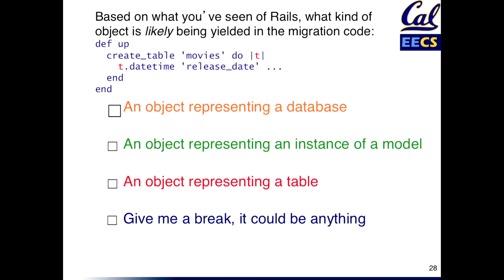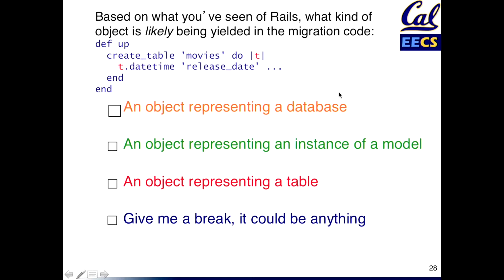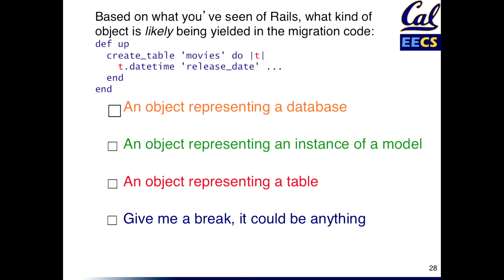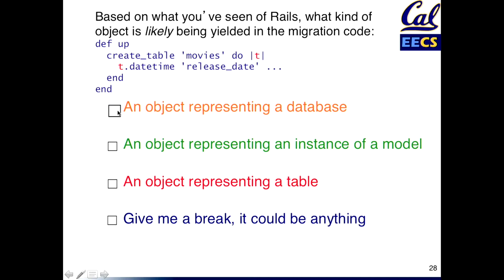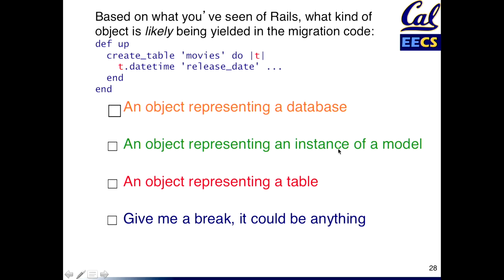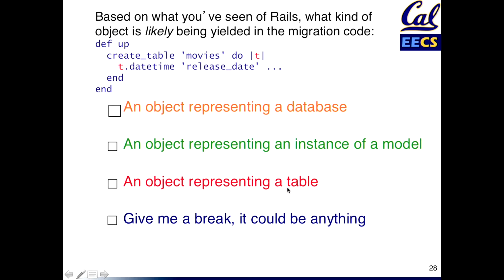CS169 v13 w4l2s6